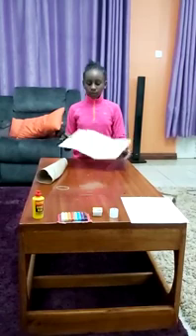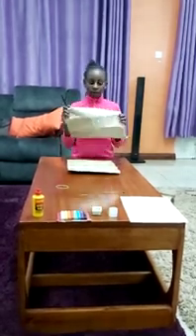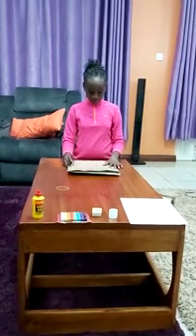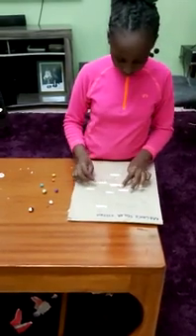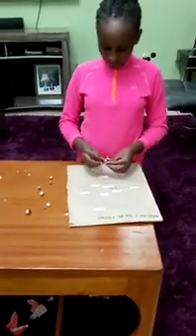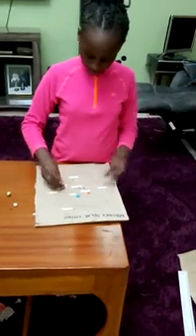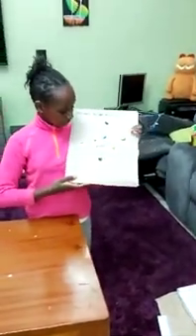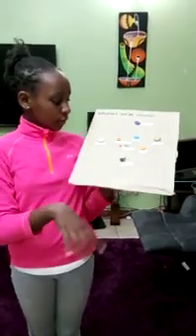Megan class 6 modelling Solar System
Megan modelling Solar System